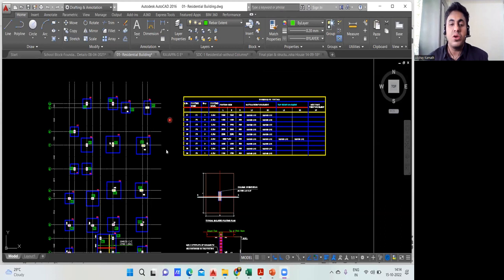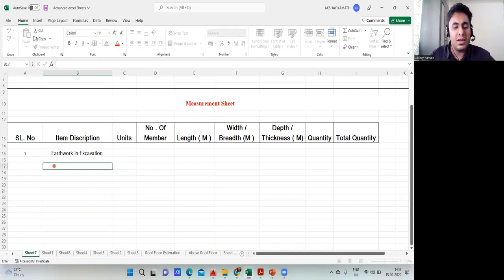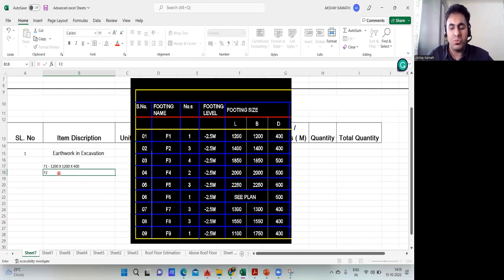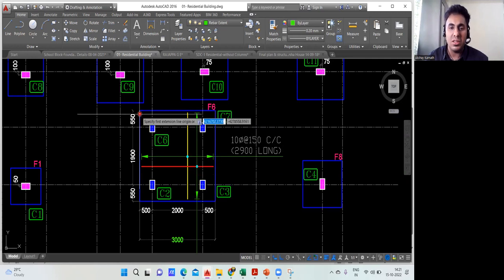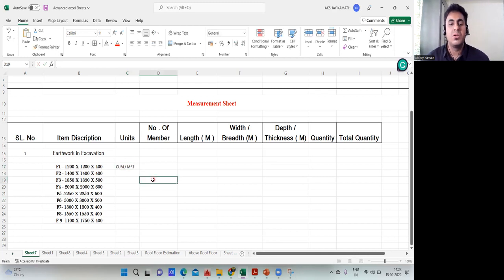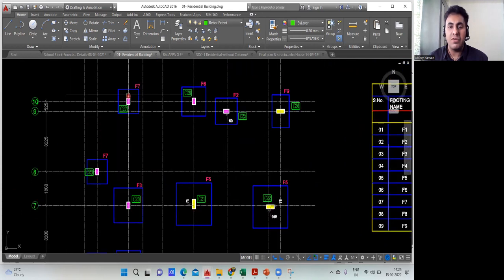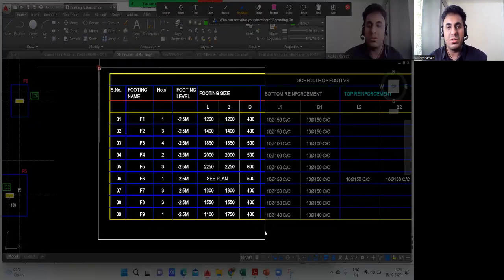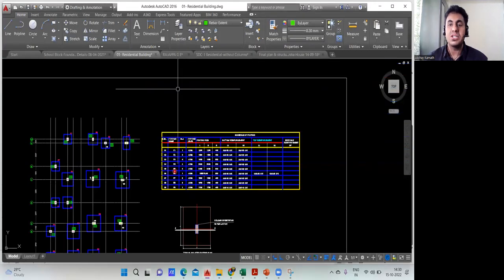02 footing numbers count